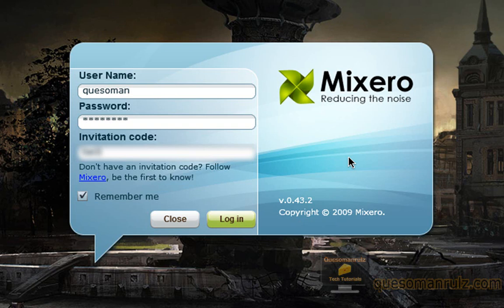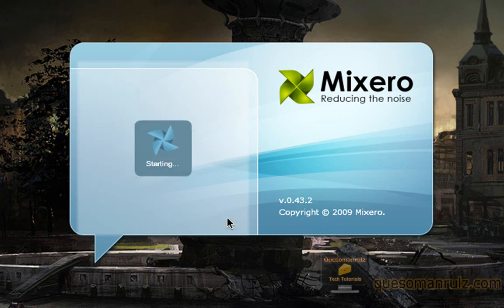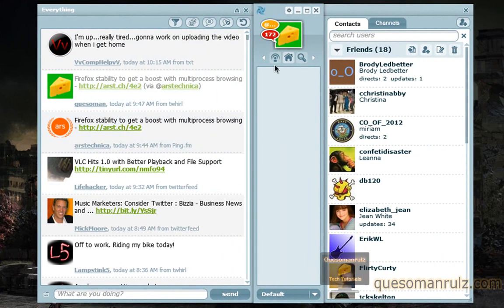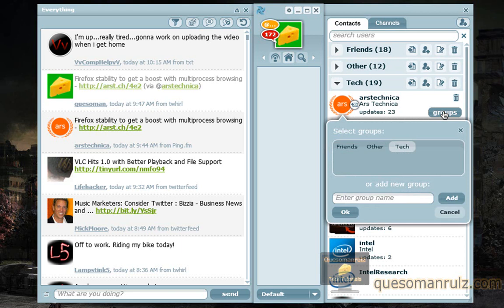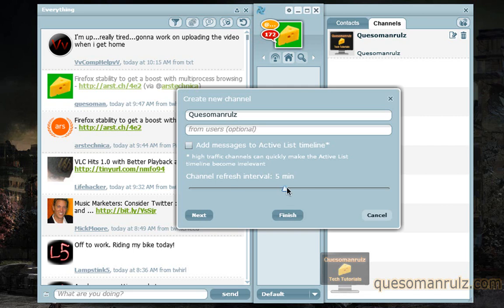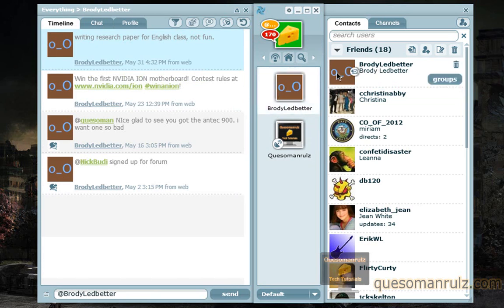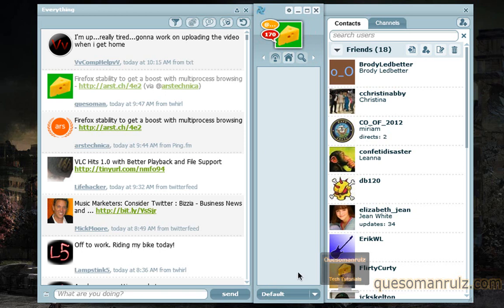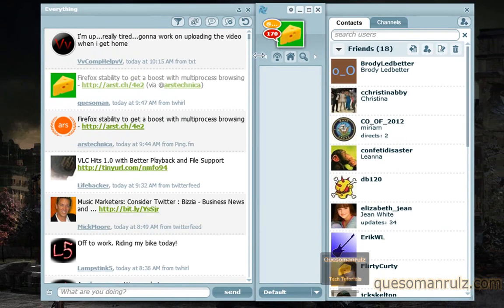The Future of Twitter Clients? - Mixero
- Mixero is a Twitter client that runs on Adobe AIR just as Tweetdeck does, this means it is cross-platform. It has several features that were not previously offered in other Twitter clients such as channels, which are Twitter searches that will re-search at any given interval. You can also group you contacts and use the new Active List feature to keep the important things to at any given time close at hand.

Mixero is a program that is still in a private invitation only beta, therefore it is not publicly available for download yet.

Thank You to KareemLWilliams for suggesting this topic!